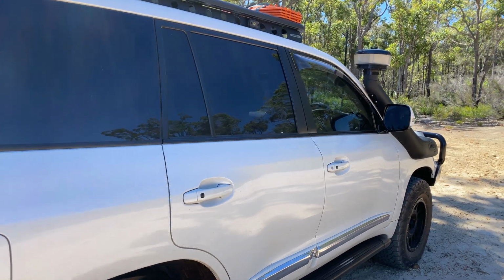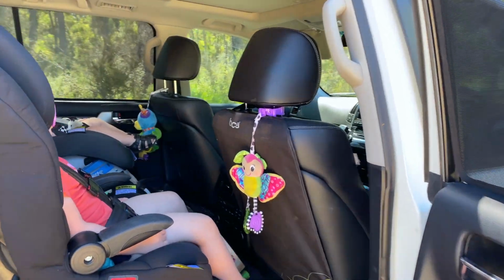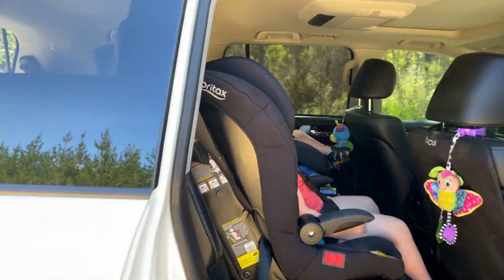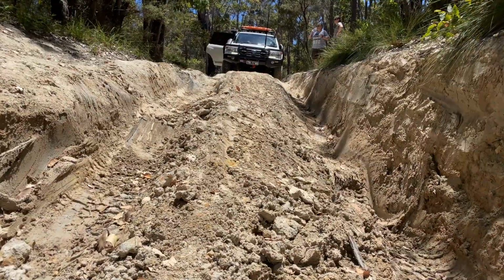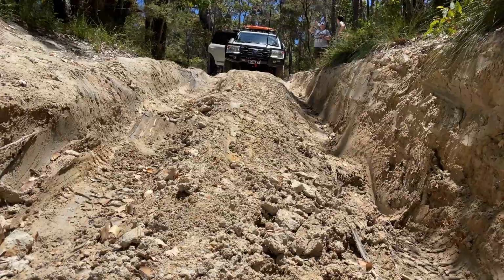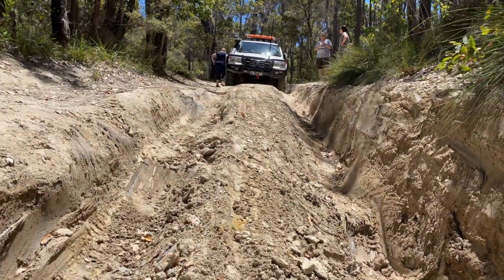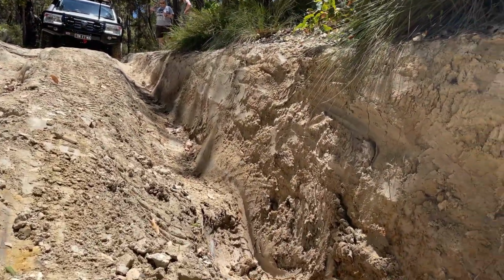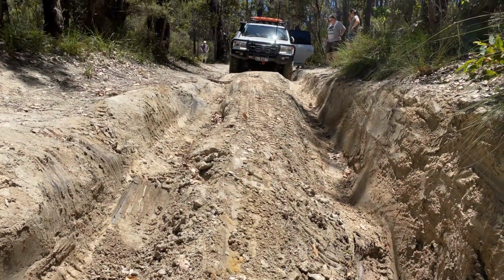LANDCRUISER 200 | PRADO 150 | Tackle Adelaide Road 4WD Track | Busselton 4x4 Offroad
In this trip episode we take our Landcruiser 200 series and a 2014 Prado 150 series along a relatively unknown track south of Busselton in Western Australia's South-west region.

Here is some of the camera and audio gear used to film and produce our videos:

GoPro Hero 8
GoPro Mic Adapter
Rode Videomicro
Rode Videomic Pro
Rode Videomic Pro Deadcat
Rode Wireless Go
Canon EOS 70D
DJI Mavic 2 Pro